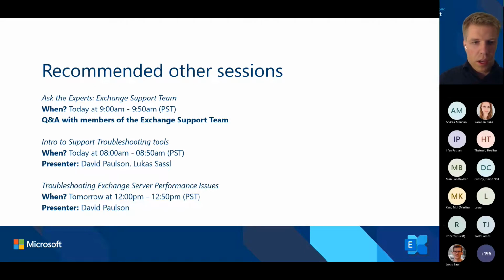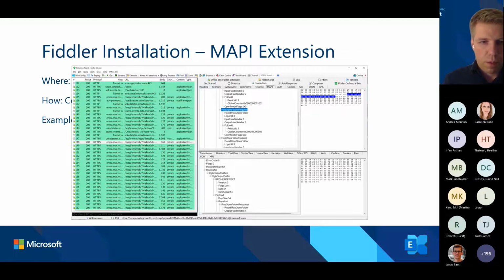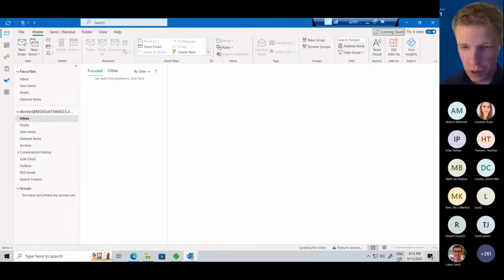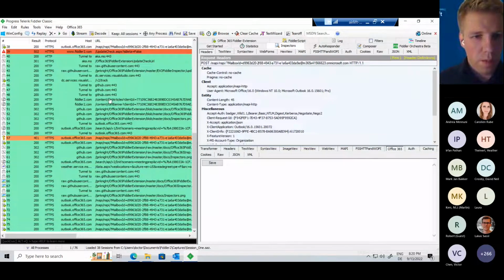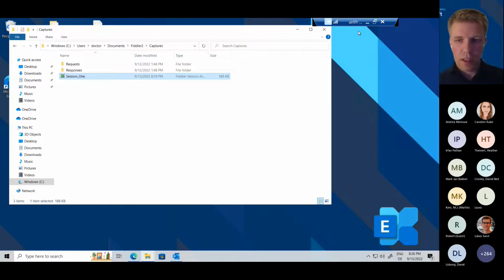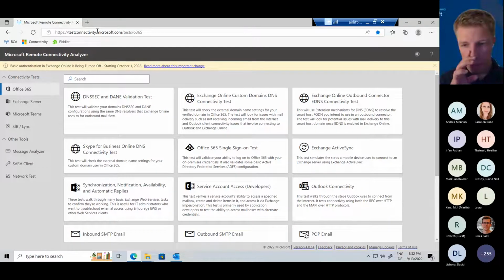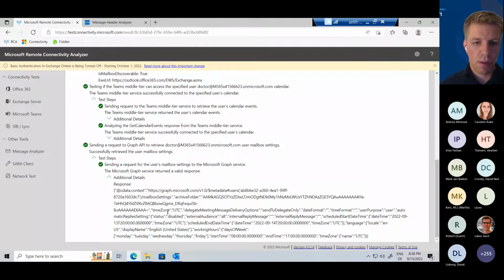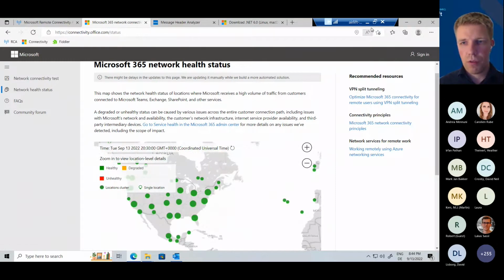Exchange Troubleshooting Tools and How to Use Them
This session provides an overview of existing tools for troubleshooting Exchange Server, Exchange Hybrid and Exchange Online and how they are used.

Speaker: Thomas Meyer